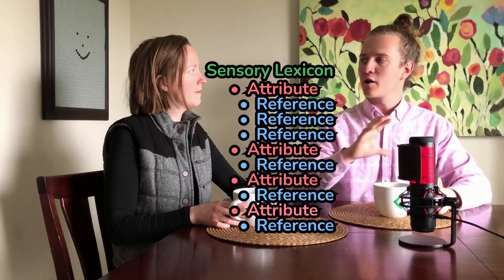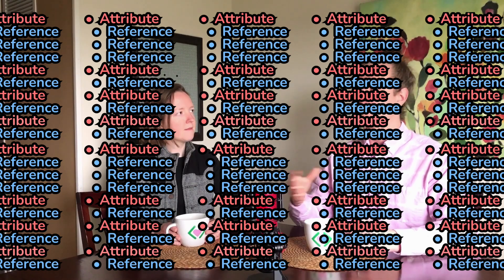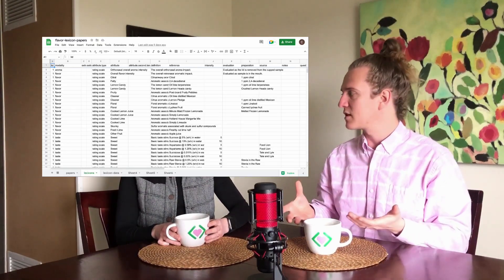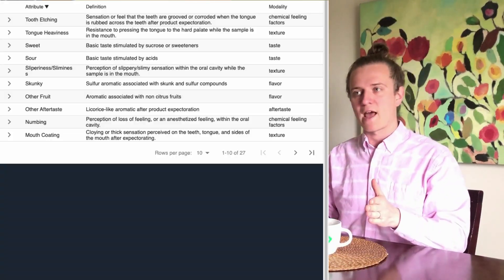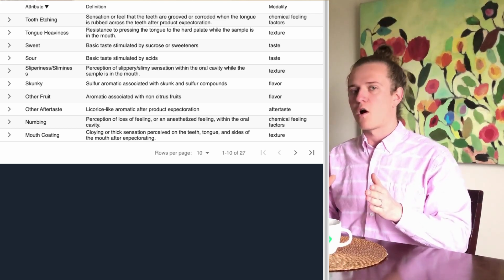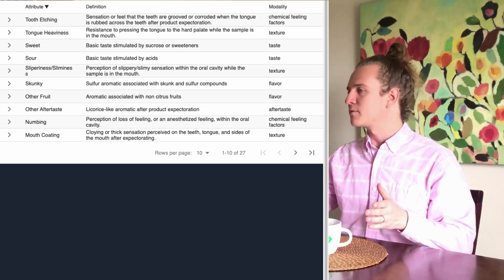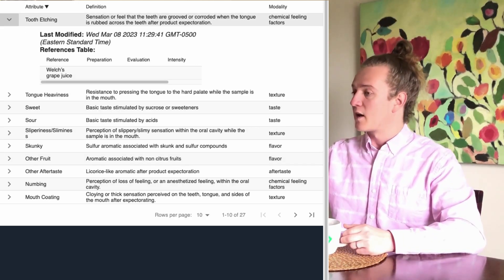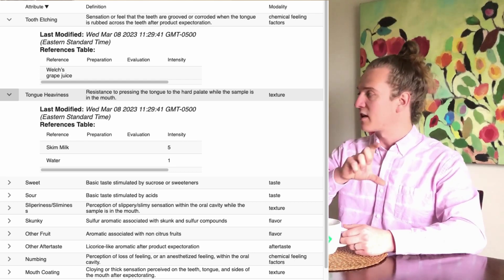6 Months - The Odin Project - Full Stack Software Engineering - Coding for Beginners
Em finished the battleship project, learned some intermediate git concepts, and started learning React. Cody created a dynamic table for users to view their entire sensory lexicon in a efficient and manageable way.